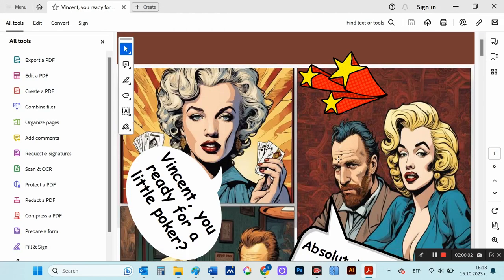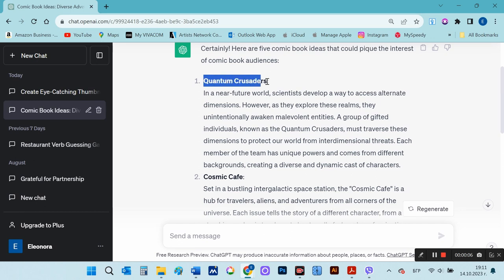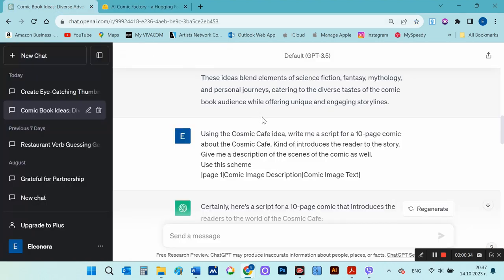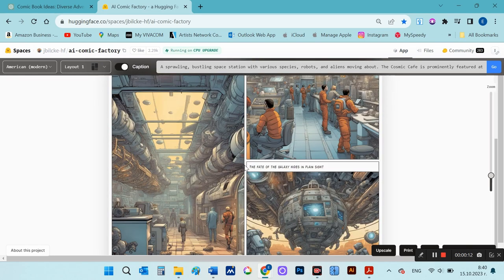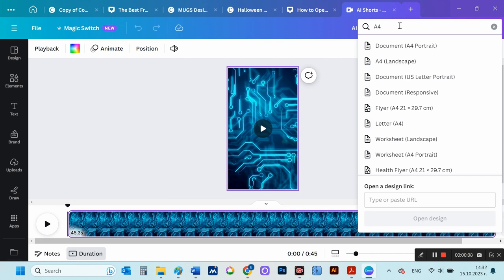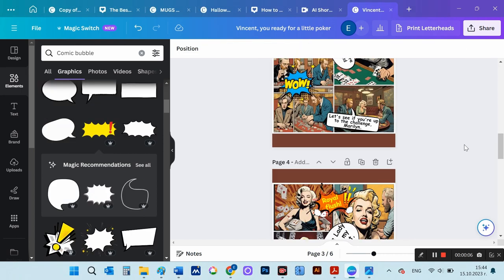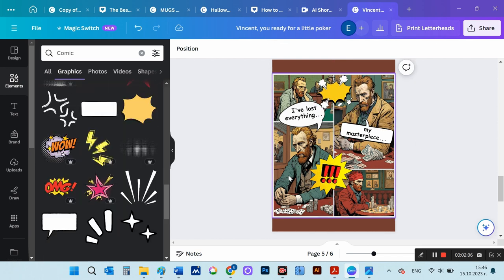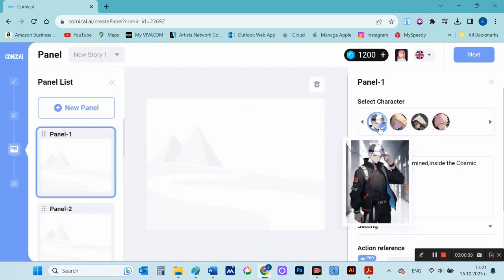How to create awesome comics using AI (two free tools)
In this video I'm going to show you two platforms, that you can use, to create amazing comics, with the help of AI.